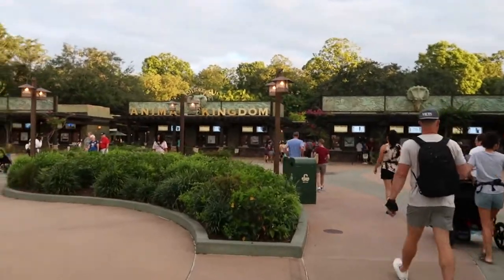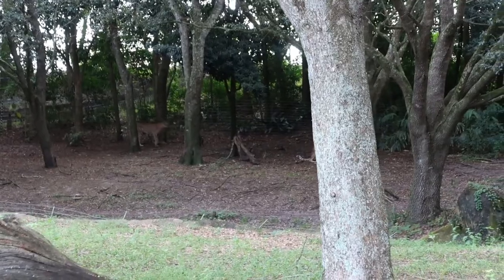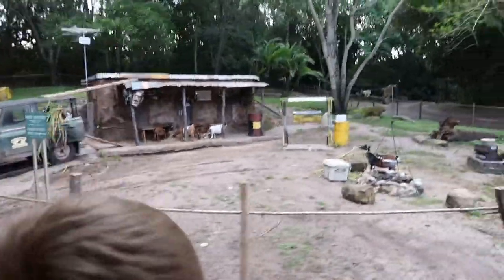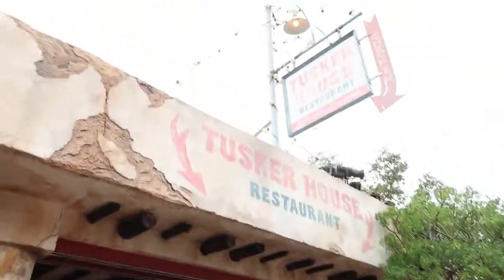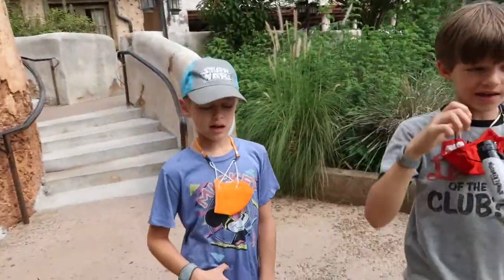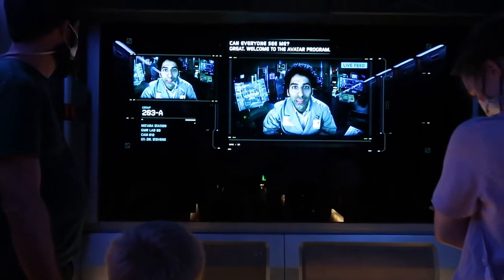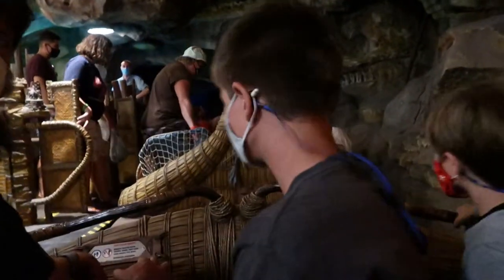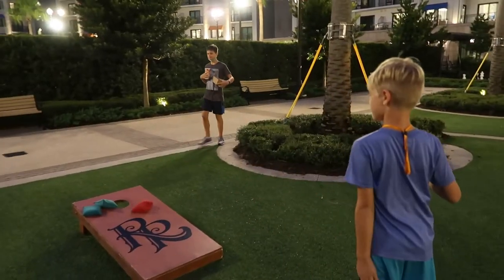Lunch at Tusker House | Disney's Animal Kingdom Vlog - Family of 6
Day 5 - Animal Kingdom day started with a safari where we saw so many animals up and about. Then we spent sometime in Dinoland USA, saw A celebration of the Festival of the Lion King and at lunch at Tusker House. We ended our day in Pandora.